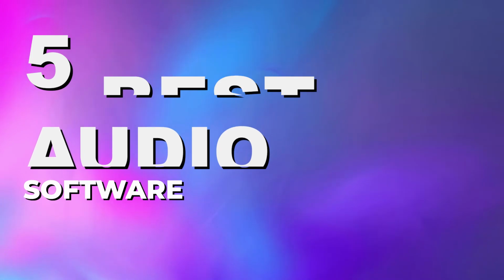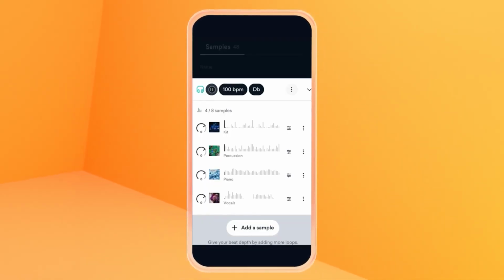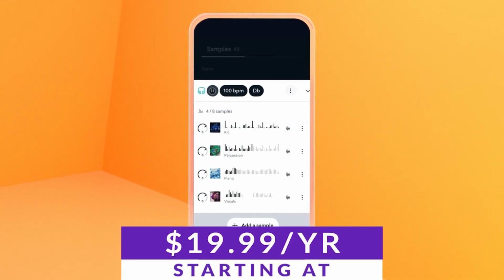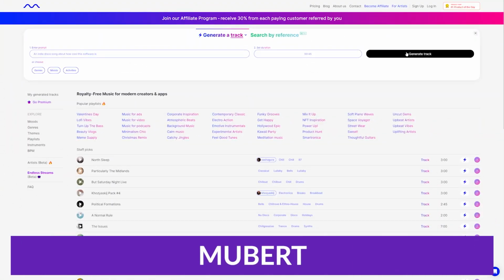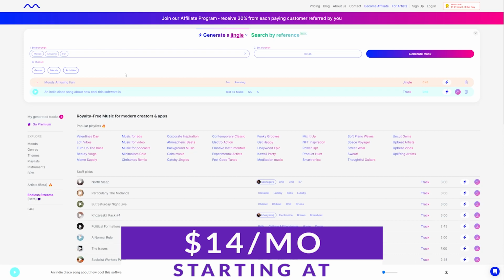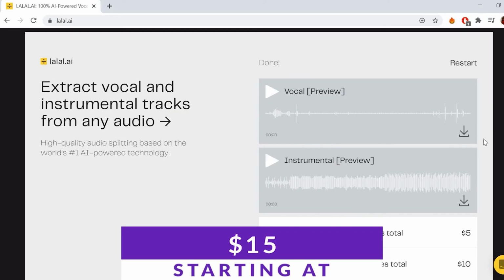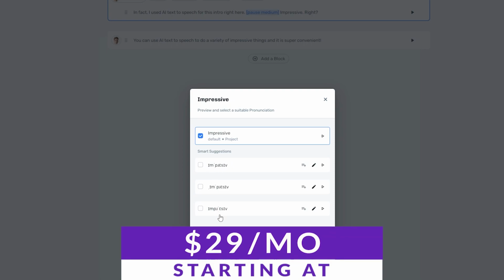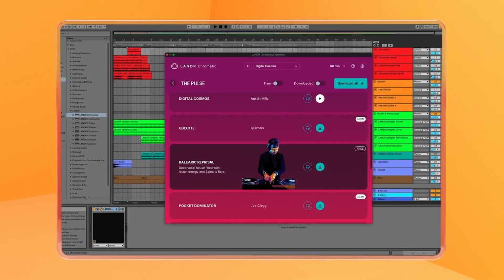5 Best AI Audio Tools in 2024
Artificial intelligence (AI) is transforming the audio industry. What used to require complex software and a high skillset is now accessible to the masses. AI audio tools are opening up new possibilities for anyone to create podcasts, videos, music, and more, in ways we’ve never seen before. In this video we will go over the 5 Best AI Audio Tools in 2024!

Timestamps ⏰
0:00 Intro
0:26 LANDR
01:22 Descript
02:06 Mubert
02:38 LALAL.AI
03:10 Murf
03:45 Our Favorite